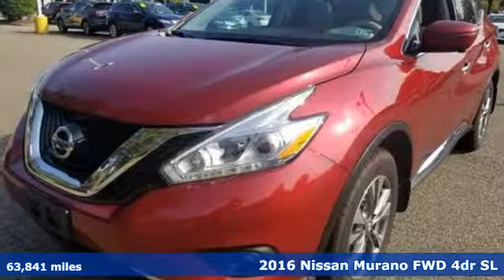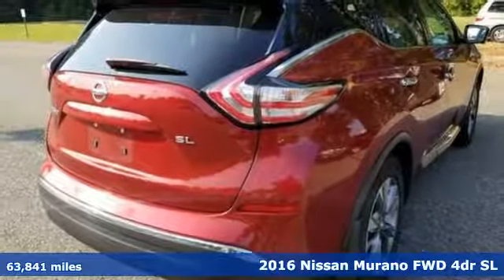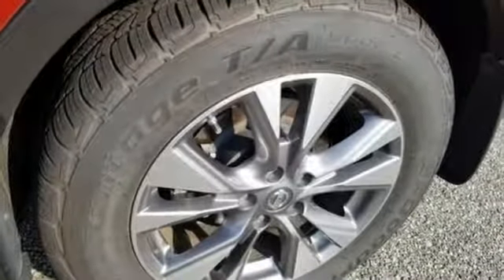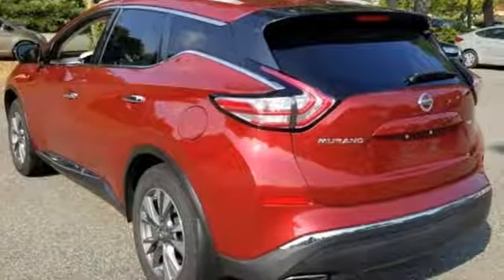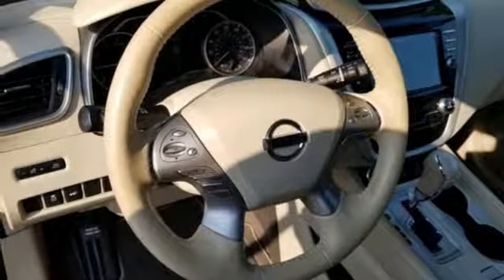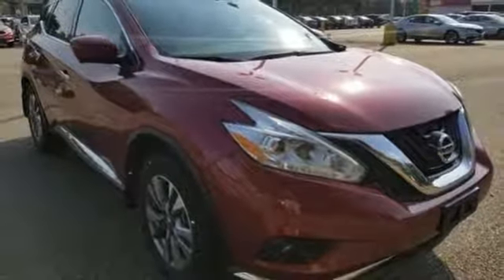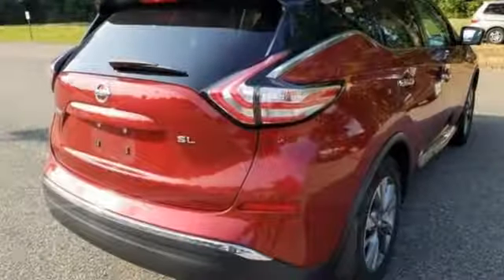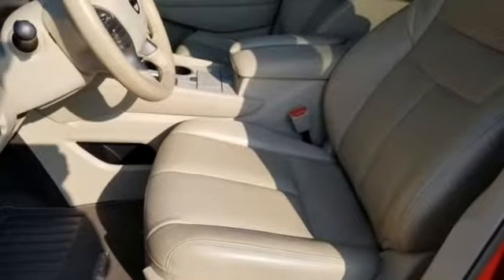Used 2016 Nissan Murano Newport News VA Hampton, VA 7220030A - SOLD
Year: 2016
Make: Nissan
Model: Murano
Trim: SL
Engine: 3.5L V6 DOHC
Transmission: CVT with Xtronic
Color: Red
Interior: beige
Mileage: 63841
Stock #: 7220030A
VIN: 5N1AZ2MG0GN144573
JUST ARRIVED. PENDING INSPECTION. Clean CARFAX. Cayenne Red Metallic 2016 Nissan Murano SL FWD CVT with Xtronic 3.5L V6 DOHC CVT with Xtronic.brbrRecent Arrival! 21/28 City/Highway MPGbrbrbr*Every Internet Price includes current applicable dealer discounts. Your additional costs are sales tax, tag and title fees for the state in which the vehicle will be registered, any dealer-installed options (if applicable) and a $699 dealer processing fee (Virginia, North Carolina). Prices are subject to change, and prior sales are excluded. While every reasonable effort is made to ensure the accuracy of this information, we are not responsible for any errors or omissions contained on these pages. Please verify any information in question with the dealer.

Address:
12501 Jefferson Avenue